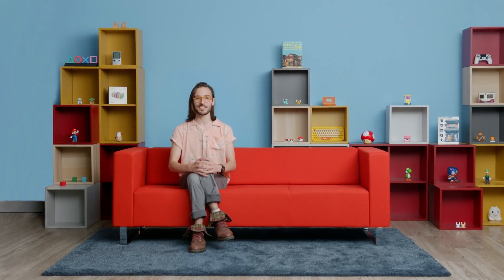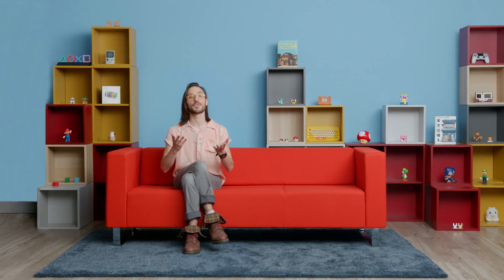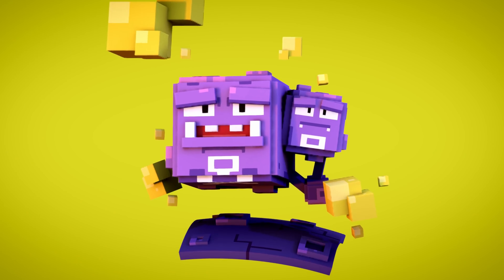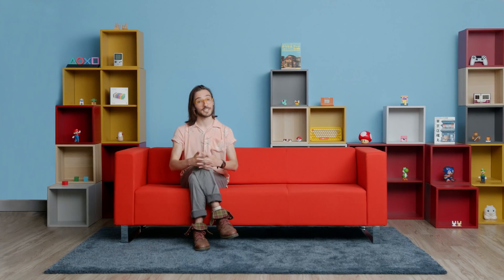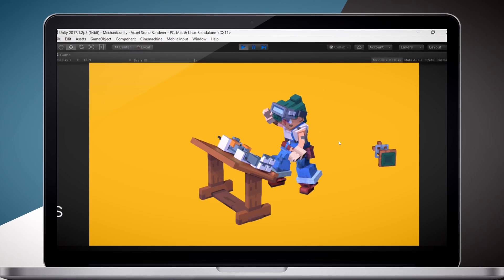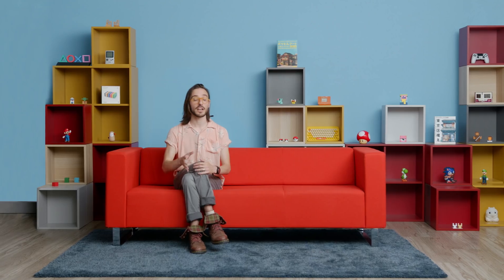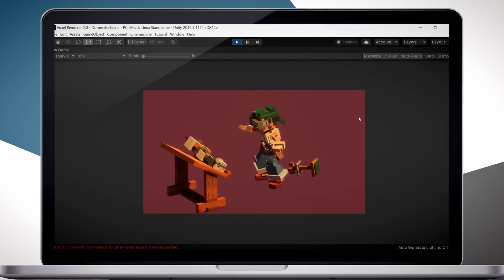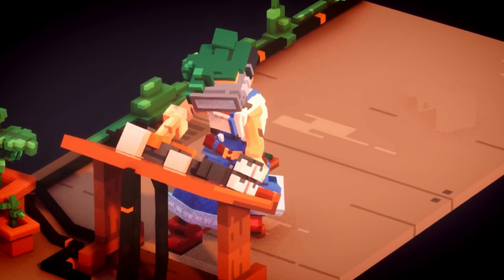Introducción al voxel art para el diseño de personajes | Un curso de Zachary Soares | Domestika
Aprende a diseñar y animar un personaje voxel desde cero con Qubicle, Maya o Blender, y Unity

Entra en el universo del arte Voxel para crear tu propio personaje de fantasía hecho enteramente de cubos 3D. Zach Soares, un artista Voxel autodidacta con casi una década de experiencia en el campo te guiará desde lo más básico y trabajarás hasta crear un render completo de Voxel desde cero.

Aprenderás a modelar, animar y crear el rigging de tu personaje, pasando por la técnica de escala y color, aprendiendo la metodología de blocking y animación de Zach. Lánzate a un nuevo reto creativo hecho enteramente de bloques 3D.